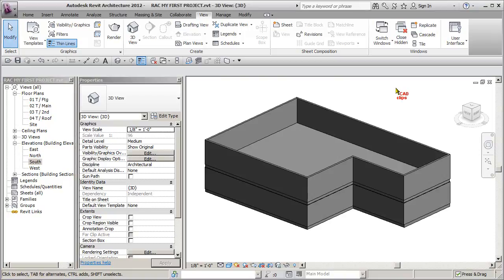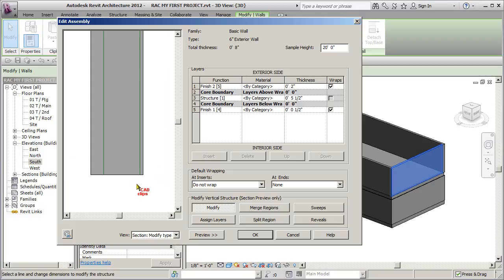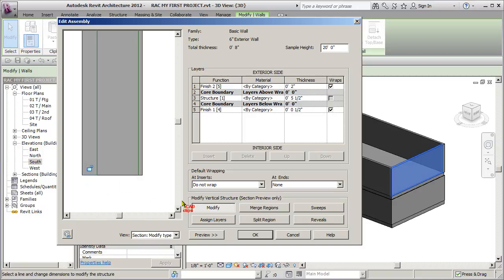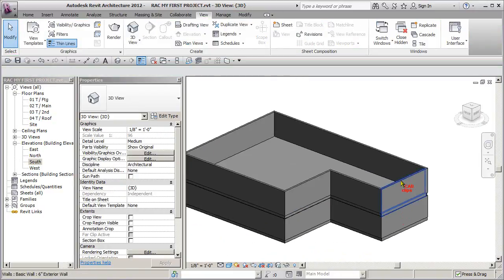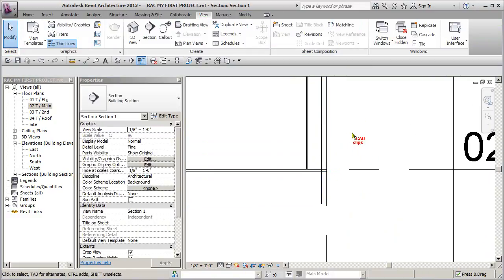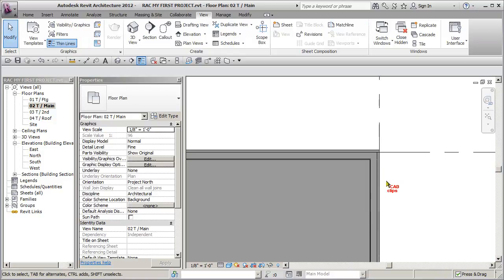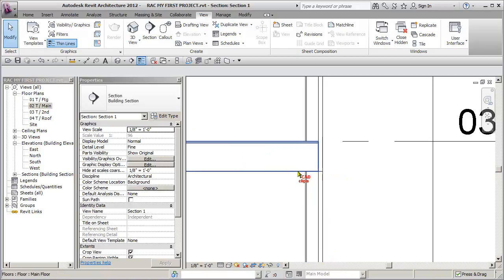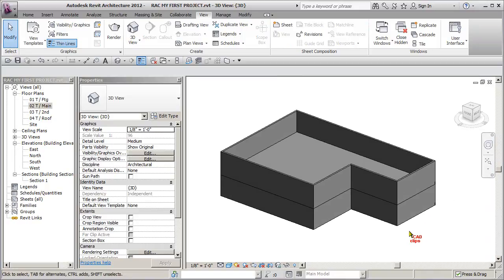REVIT ARCH 2012 FIRST PROJECT 19 UNLOCK WALL CLADDING LAYER